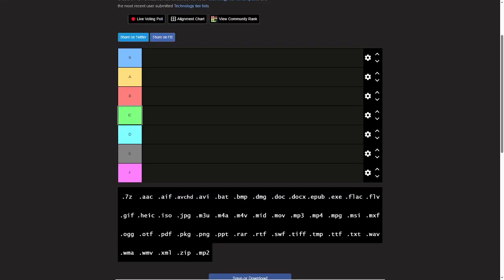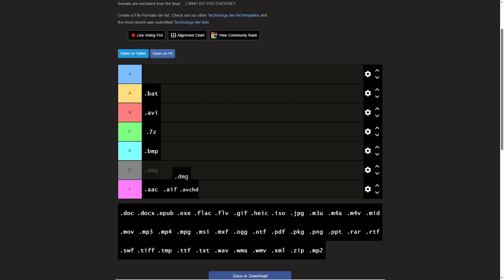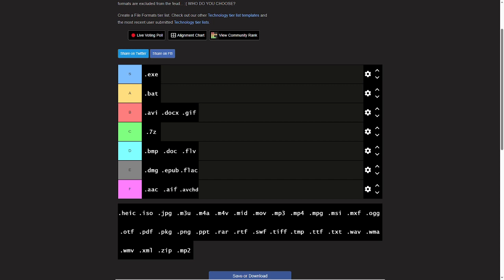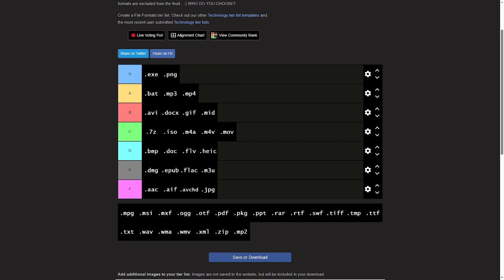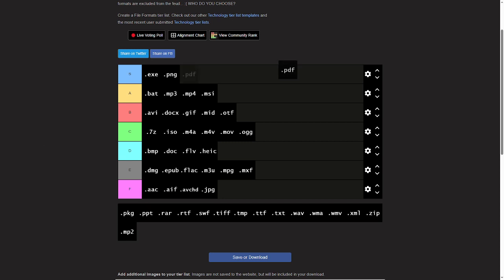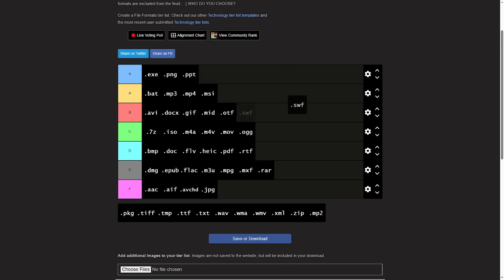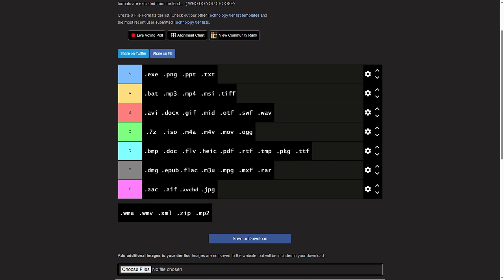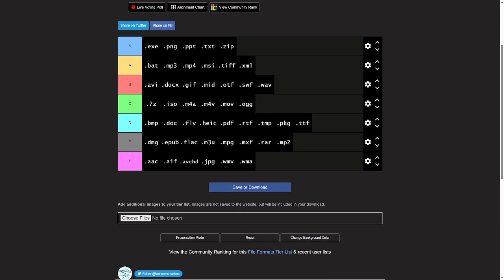file format tier list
could you tell i am running out of ideas